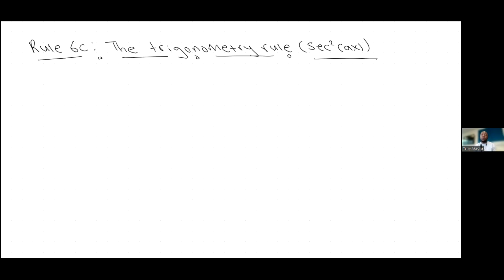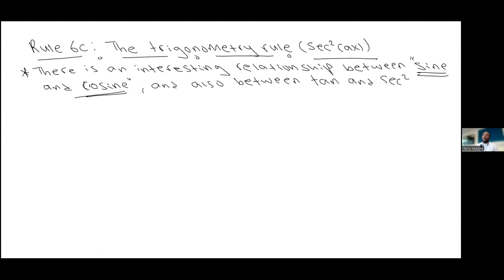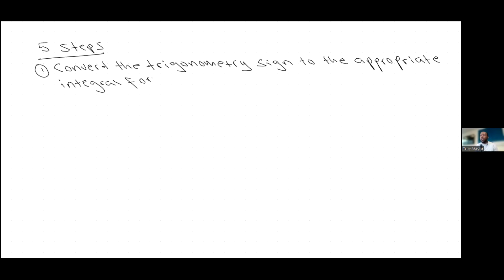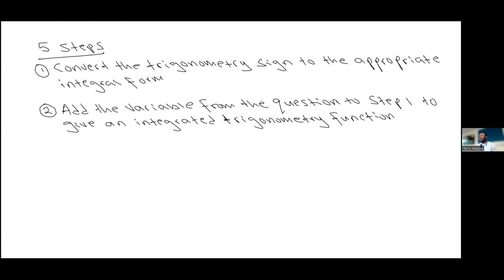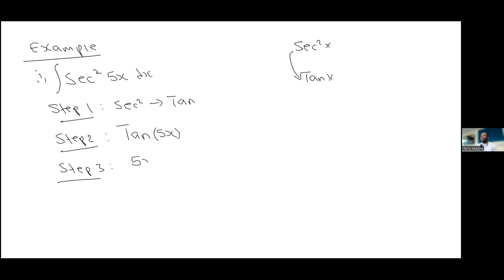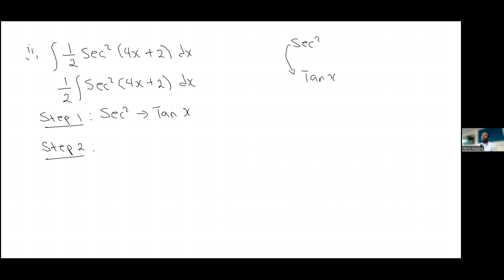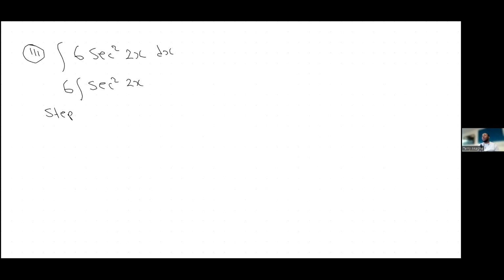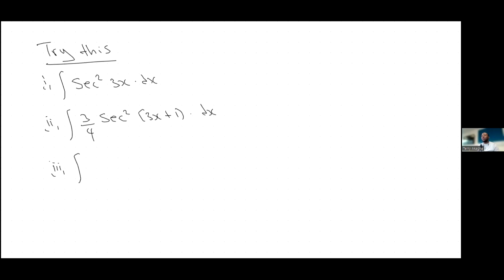14 of 36 - Rule 6c - The Trigonometry rule Sec^2(ax)